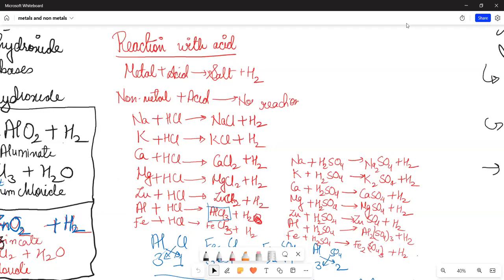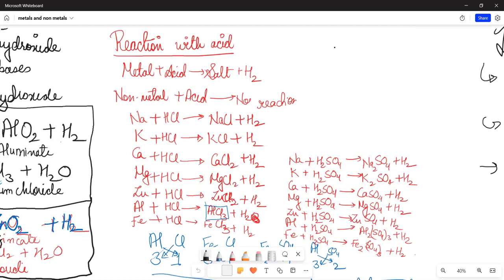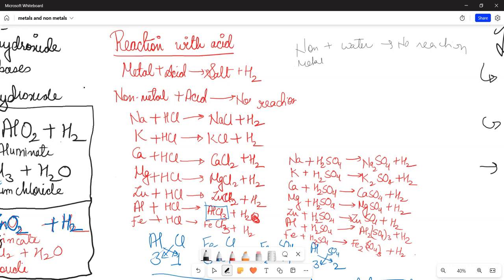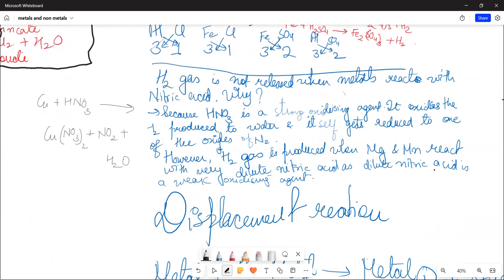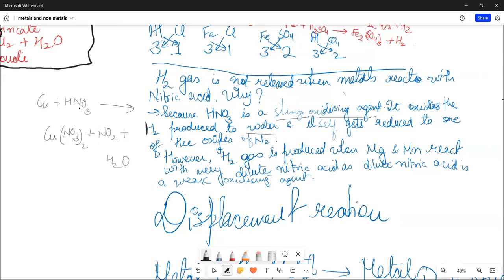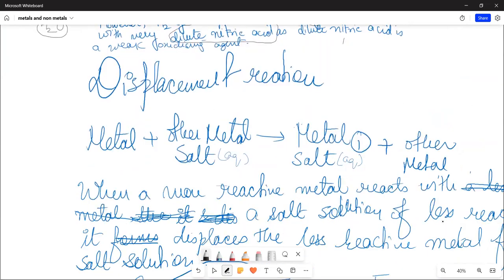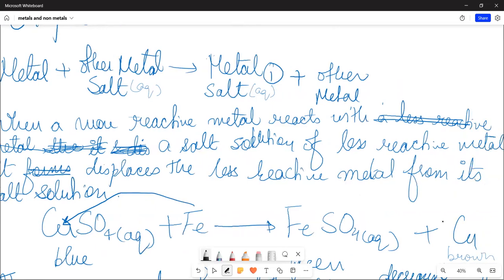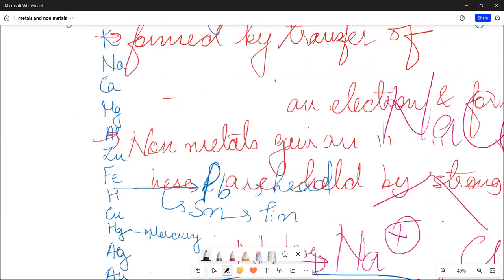chemical reactions of metals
chapter 3 chemistry
class 10
metal and acid- Sulphuric acid, nitric acid , Hydrochloric acid
HNO3, H2SO4 HNO3